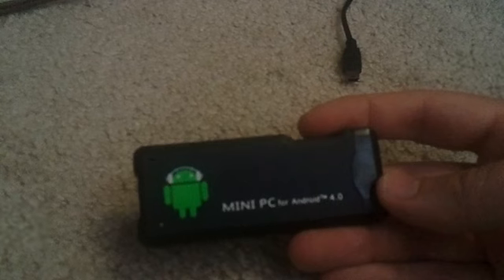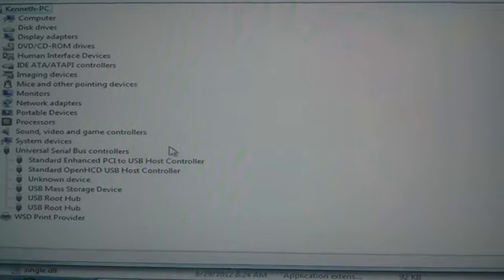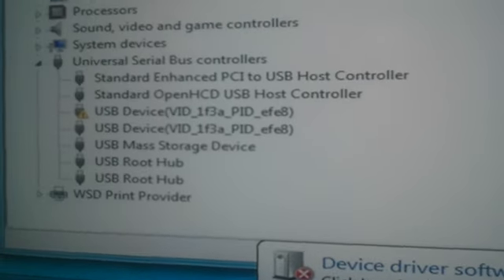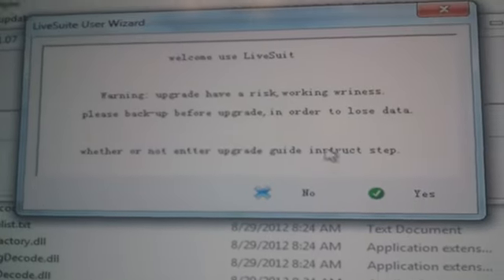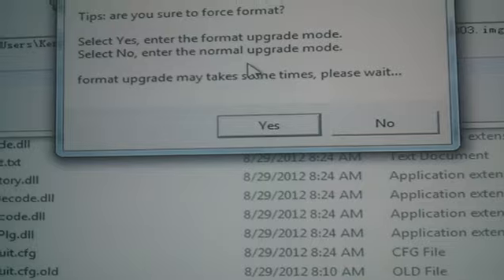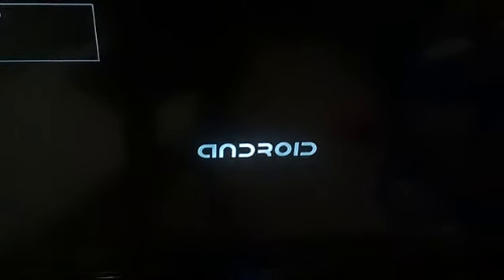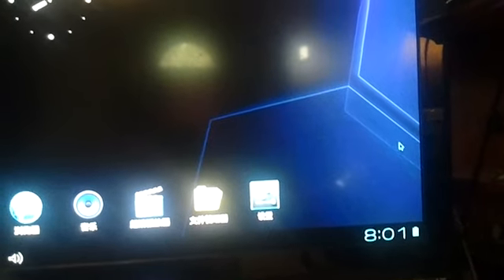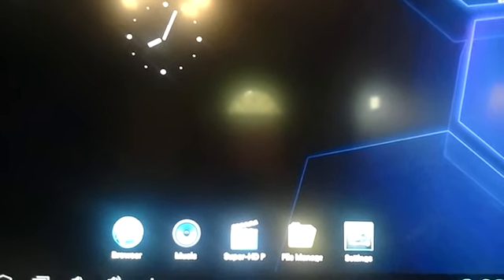Mk802 64bit Driver Install & Flashing Rom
Thank you for liking and sharing the outdoors with us!

Recommended:
Guide Book: amzn.to/39Qg2G1

Please help us protect locations like this by picking up litter and reporting people who leave graffiti on rocks and trees.